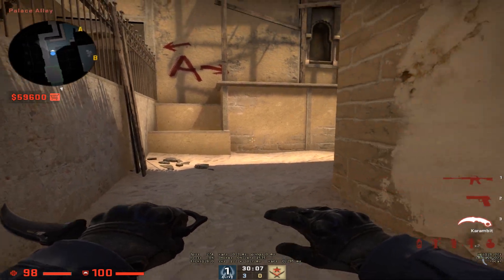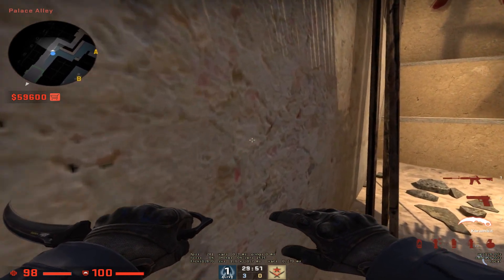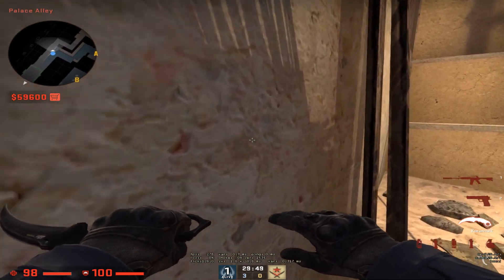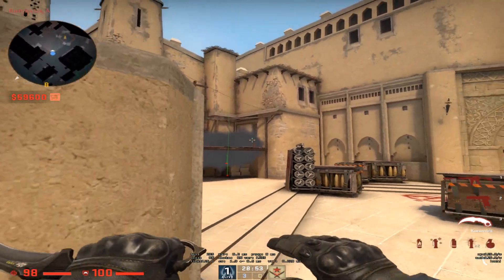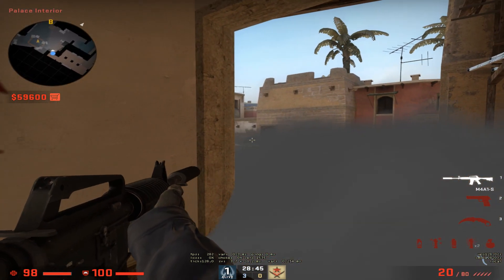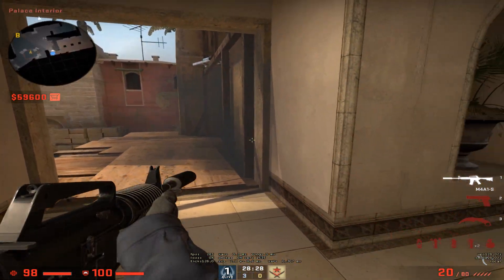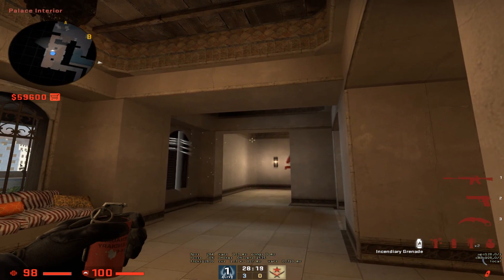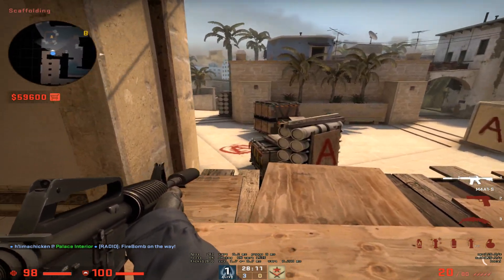How To One Way Smoke Mirage Palace From T Spawn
Quick Straight To The Point Clip On How To Create A One Way Smoke In Palace

This is also 128 tick